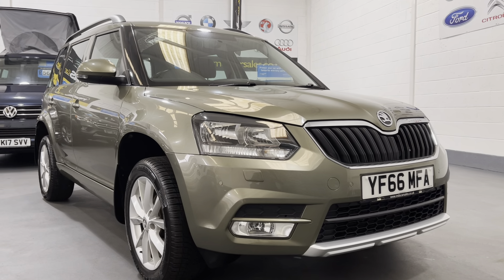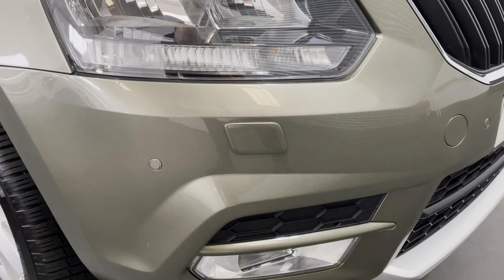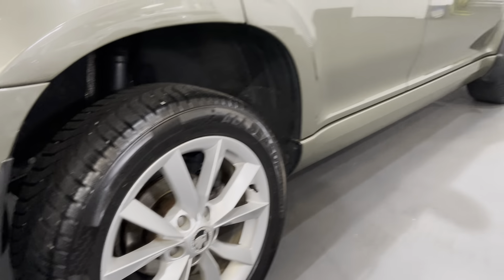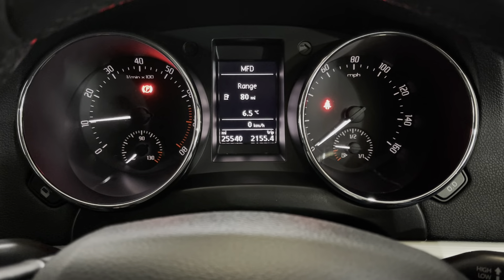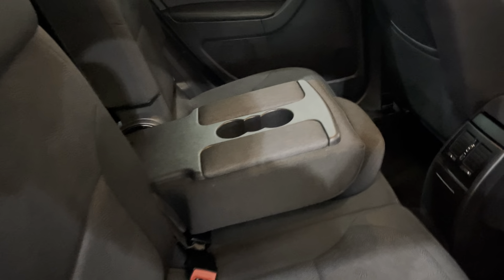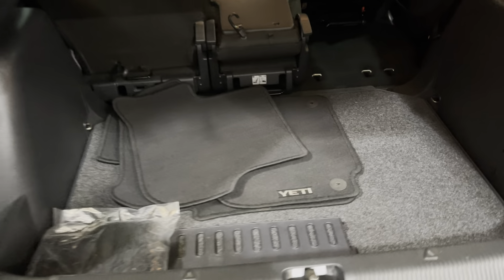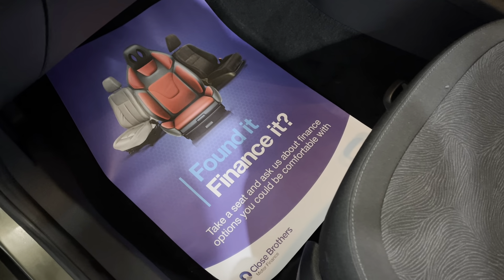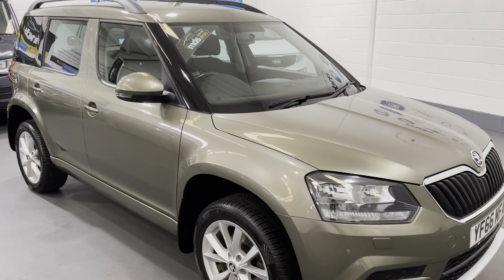SKODA YETI 1.2 SE